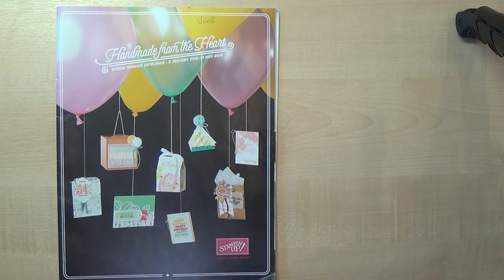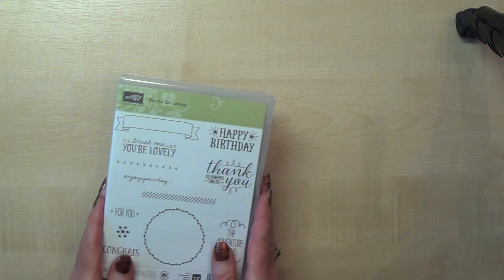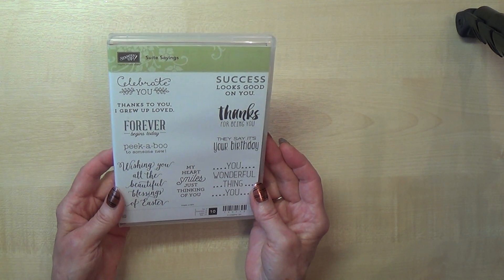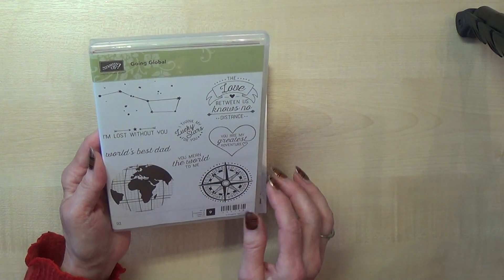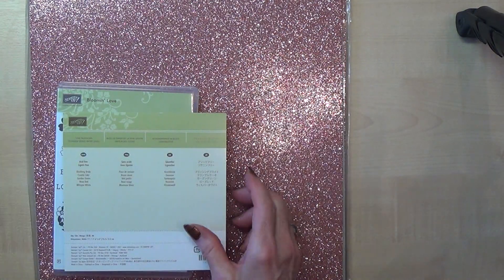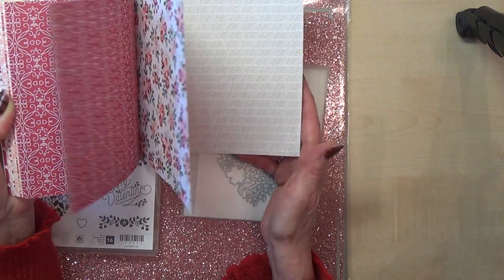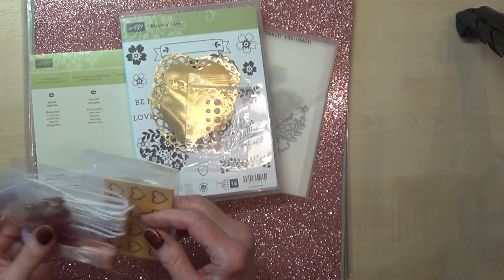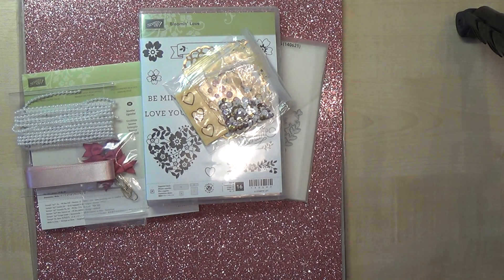No.121 - Spring Catalogue Sneak Peek - JanB UK Stampin' Up! Demonstrator Independent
This is a short video sharing with you the new products I've received from the forthcoming Spring catalogue.

24/7 Online Stampin' Up!

If you would like to order any current Stampin' Up! products, please click on this which will take you to my 24/7 online Stampin' Up! shop. I would really appreciate your business!